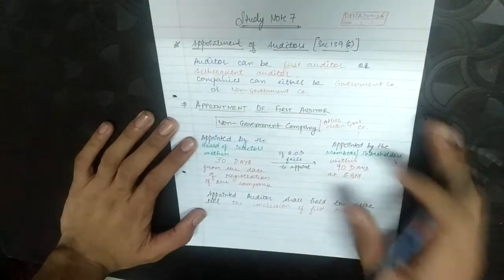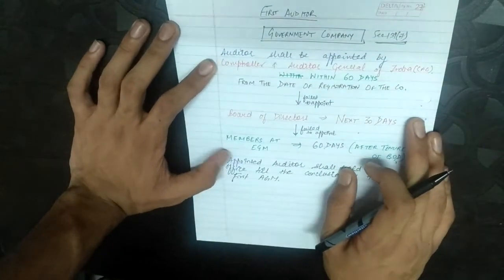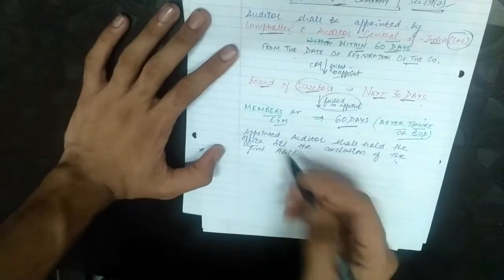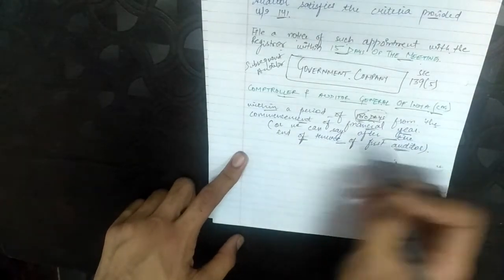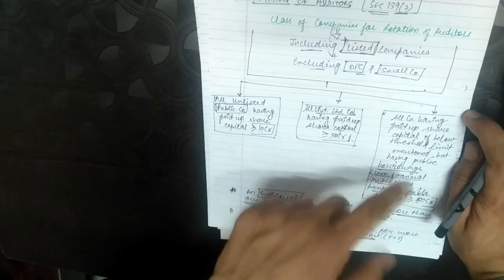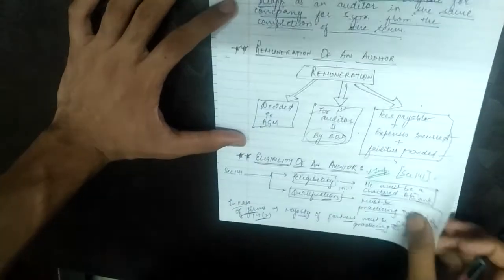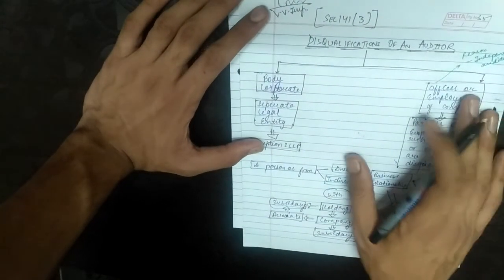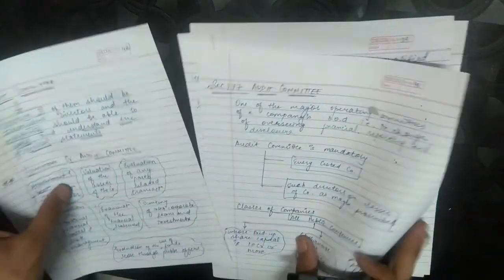APPOINTMENT OF AUDITOR, ROTATION AND REMOVAL OF AUDITOR (PART- I) |CMA|CA|BCOM|DUSOL|DUREGULAR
I've explained appointment of auditor, reappointment of auditor, removal of auditor , etc. in this video.

Keep sharing and keep supporting 🙏🏻😊